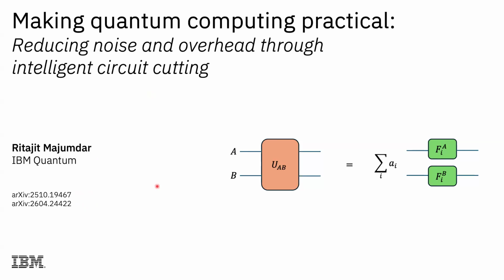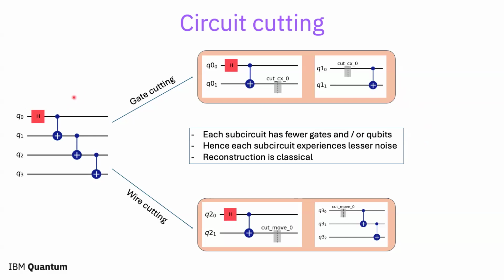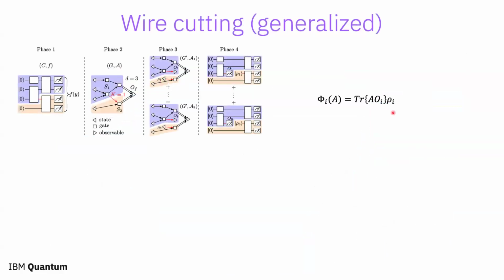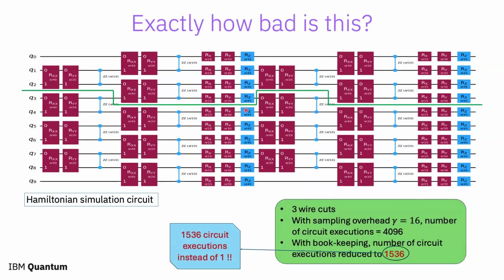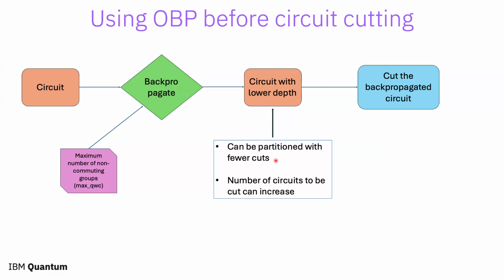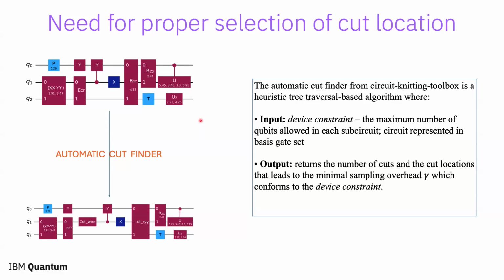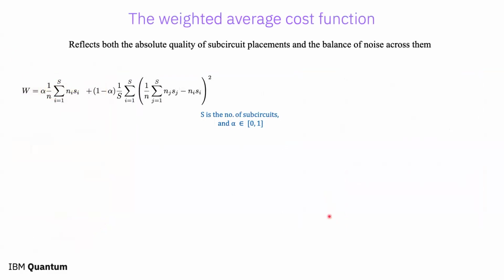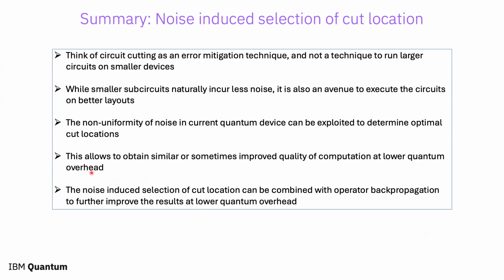QuCS Lecture77: Dr. Ritajit Majumdar(IBM India), Making quantum computing practical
QuCS Lecture77: Making quantum computing practical: reducing noise and overhead through intelligent circuit cutting

Speaker: Dr. Ritajit Majumdar(IBM India)